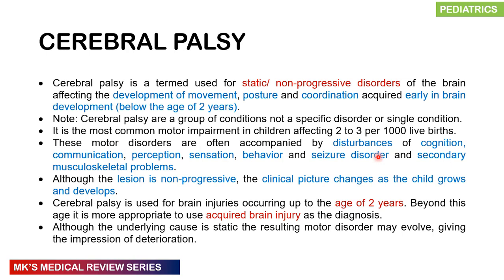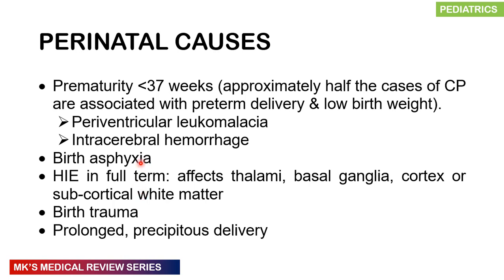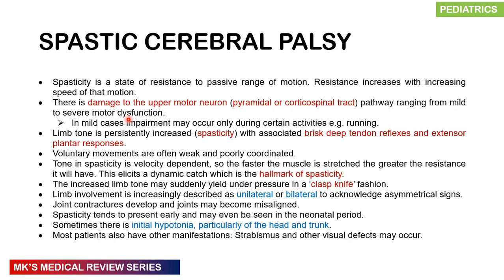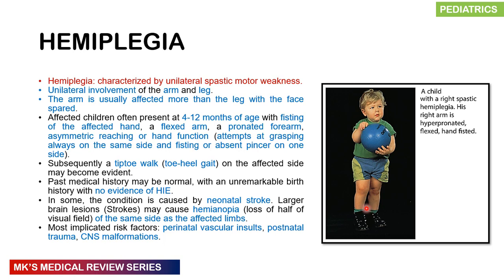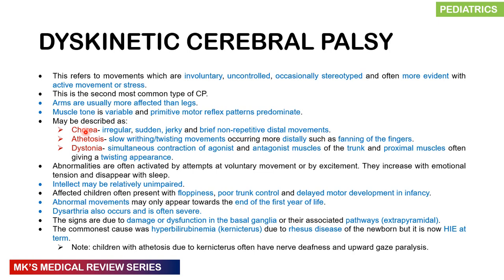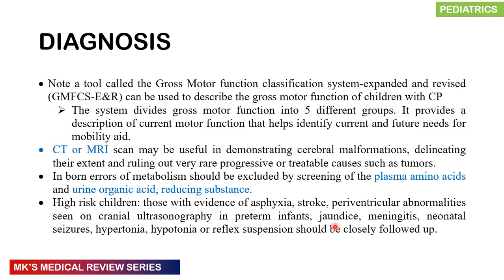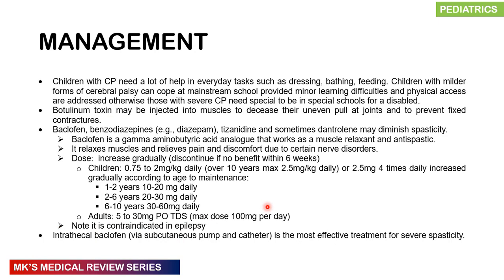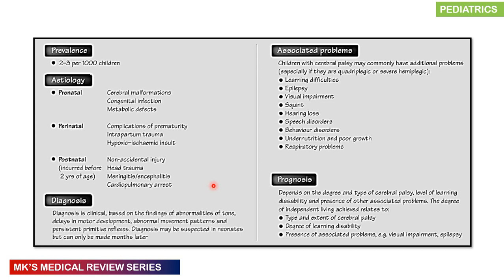Cerebral Palsy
Mk's Medical review on Cerebral Palsy